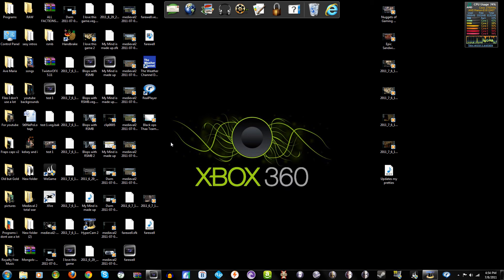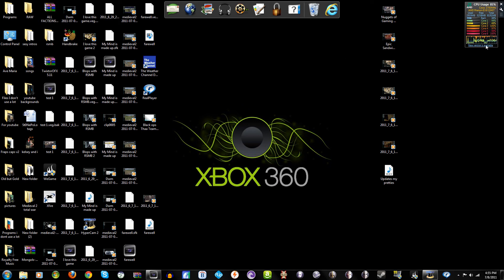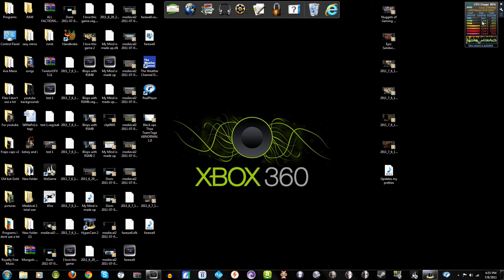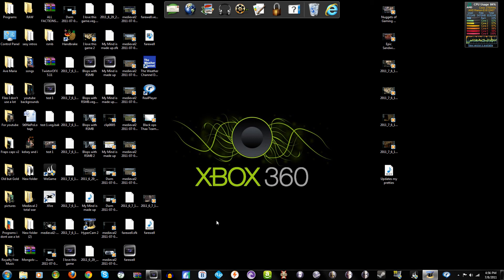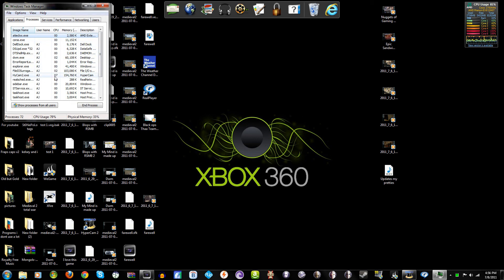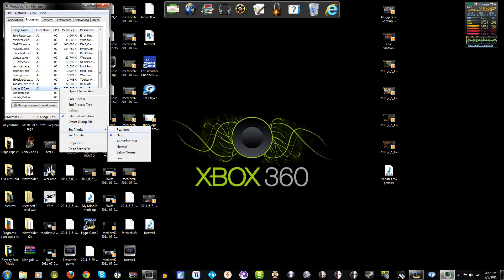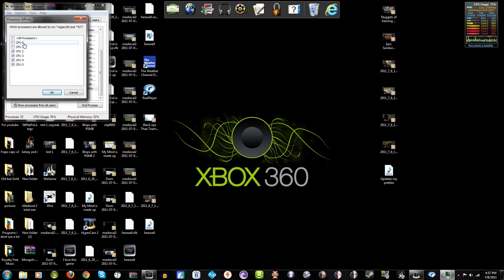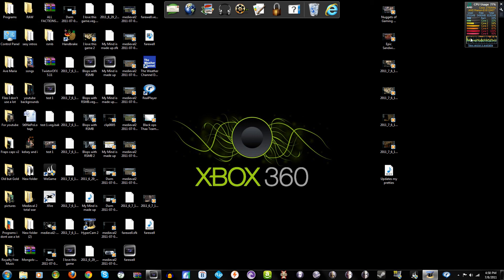Pro Tip :: Multitasking with Your Multi-core Computer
This is a cool nugget of info that I just learned and wanted to share with you guys!
=P